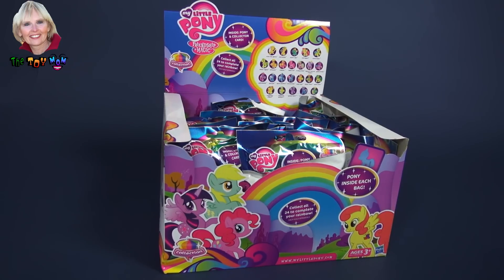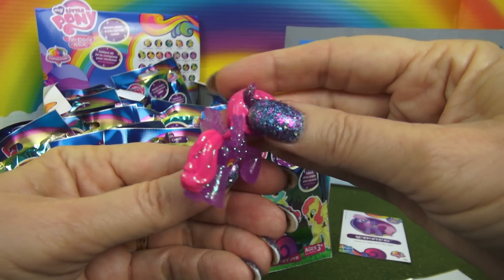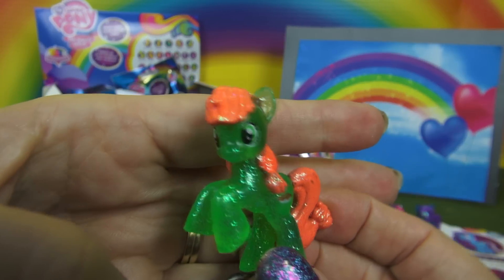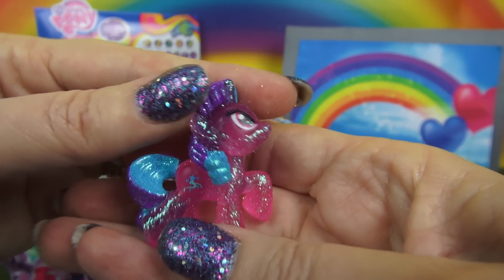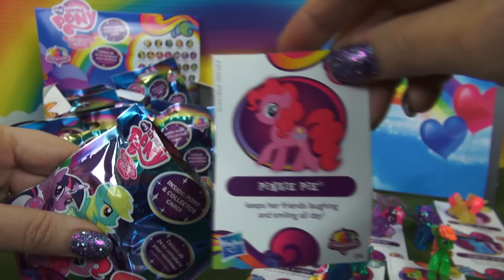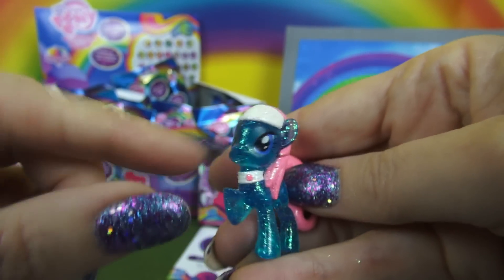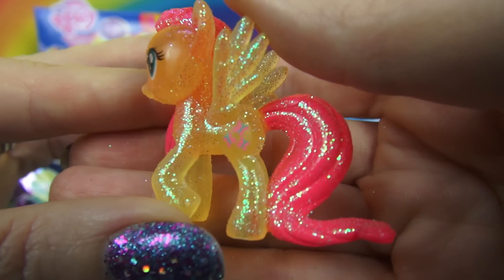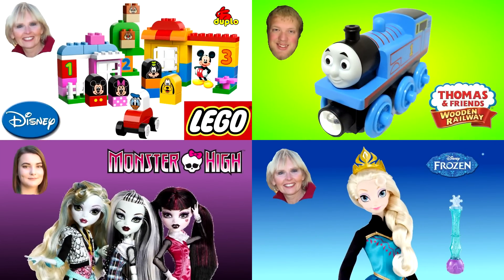My Little Pony Blind Bag Part 1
Get a surprise mini-pony with this Surprise Bag Case Pack! Each bag includes 1 mini-pony, and there are 24 for you from wave 12 for you to add to your collection. Will you get Pinkie Pie? Lucky Swirl? Sugar Grape? There's only way to find out! Collect them all to complete your pony rainbow!
Case pack includes 24 individual mystery figure packs and collector cards (purchase of case pack does not guarantee all 24 unique characters). Ages 3 and up.

Toy videos are very popular with young children!!!  The family friendly Toy Mom unboxes new and popular kids toy!! My audience is ages 2 to 92!